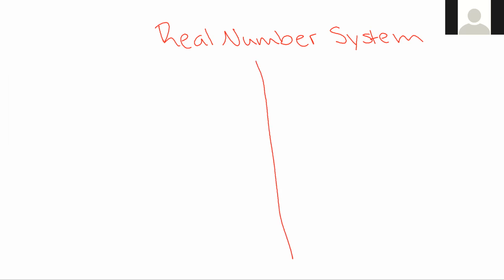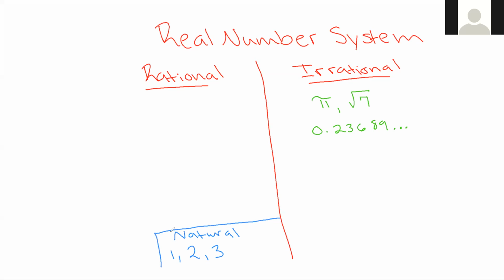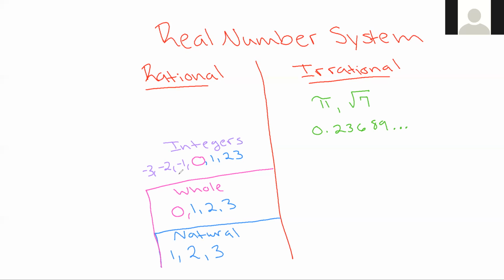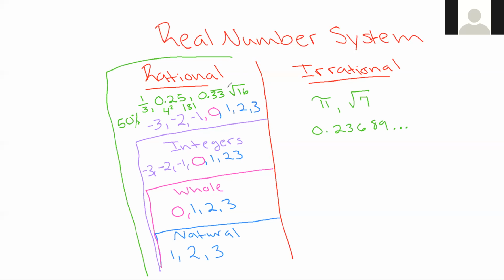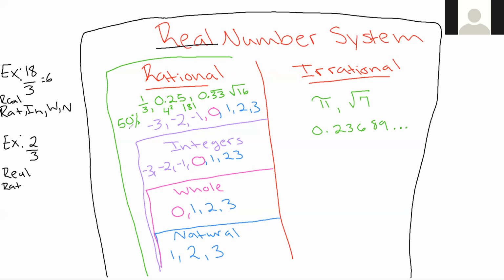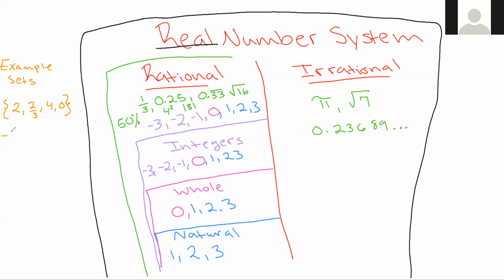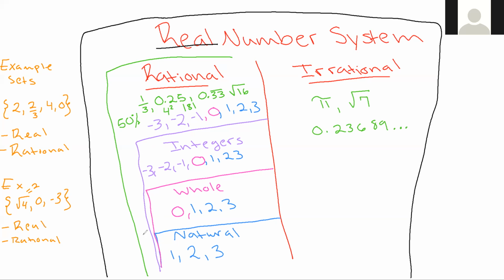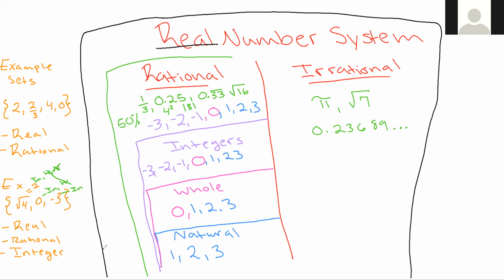Real Number System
Review of the Real Number System.